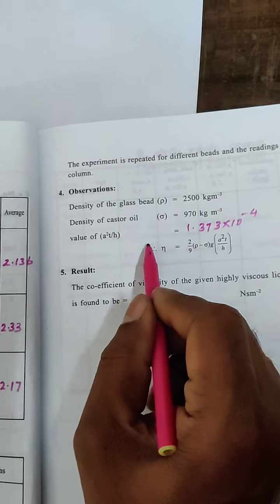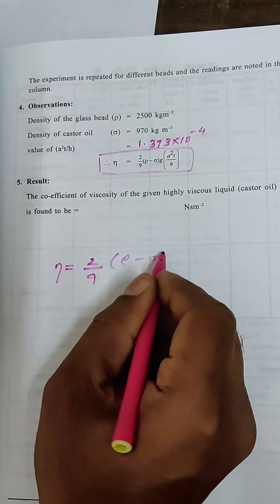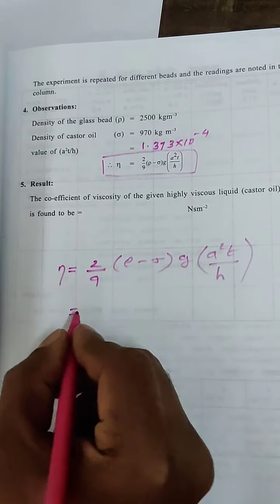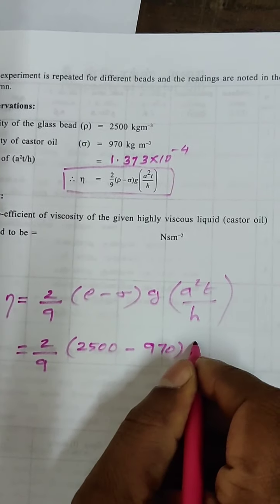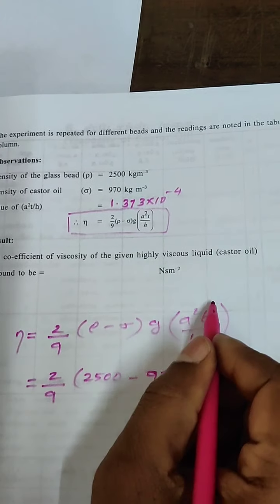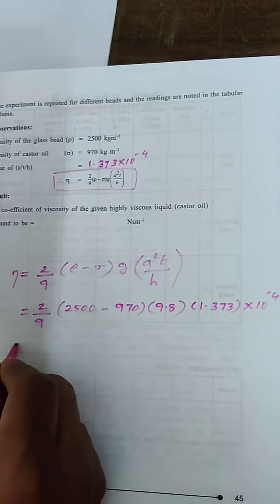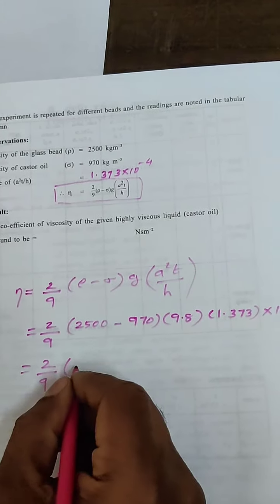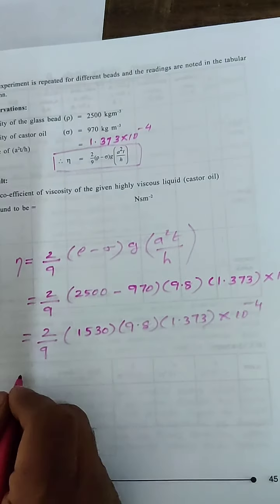CALCULATION FOR STOKE'S METHOD IN TAMIL